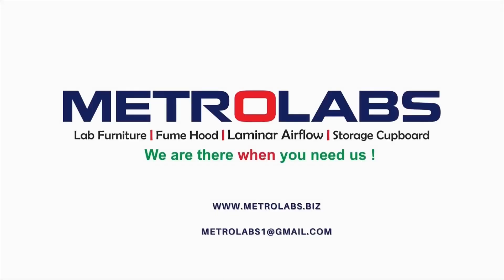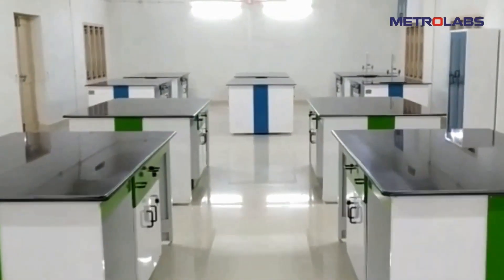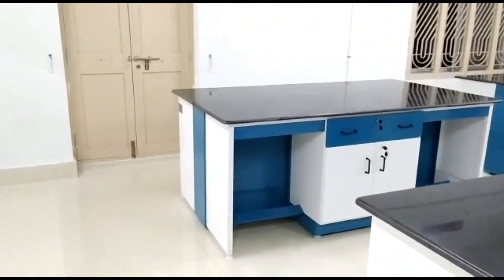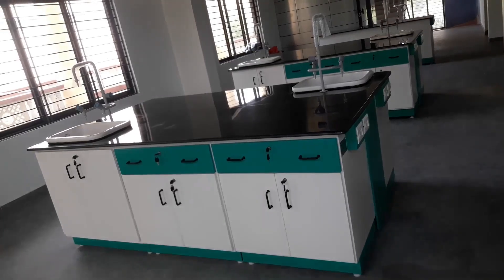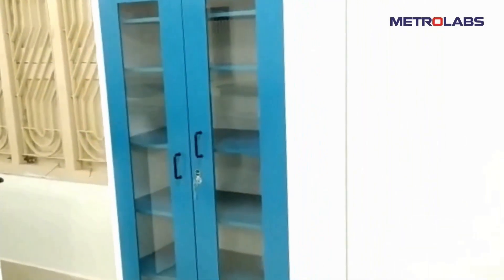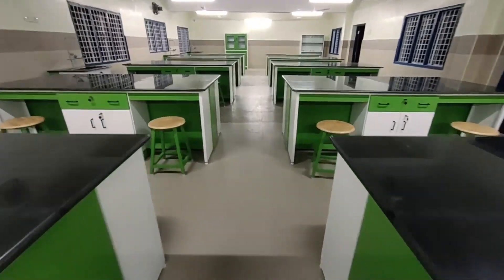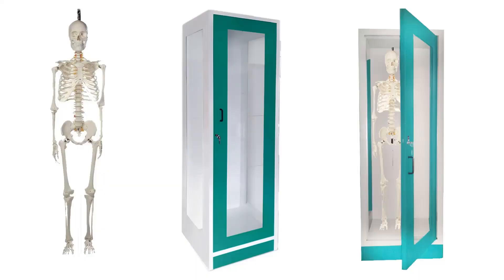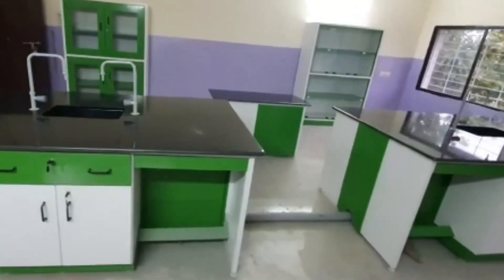School Biology Laboratory furniture